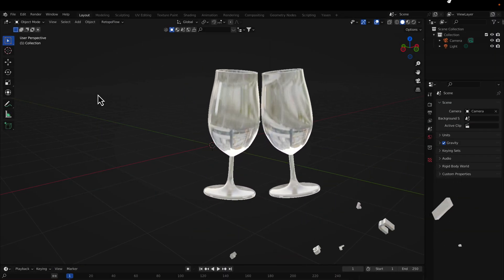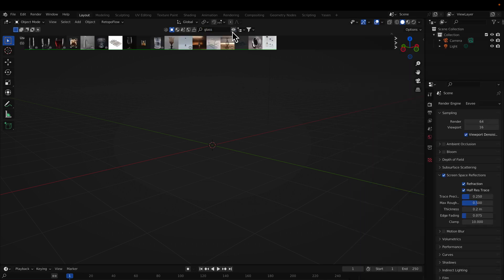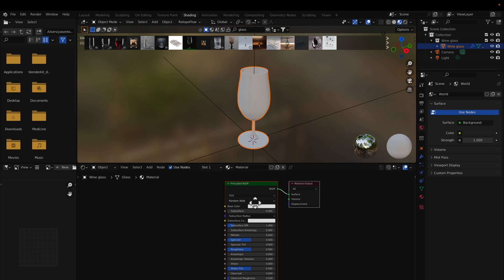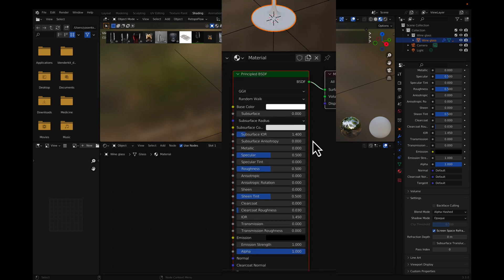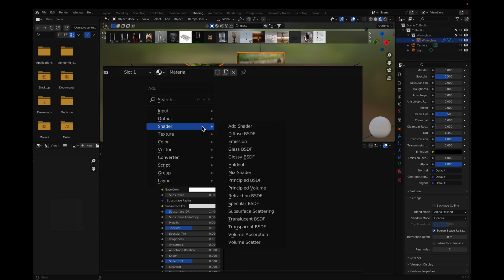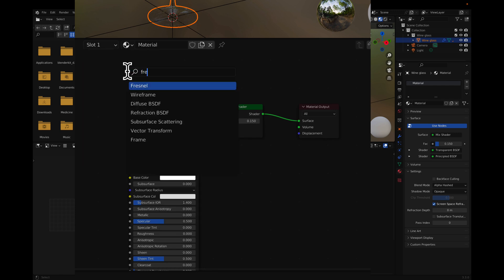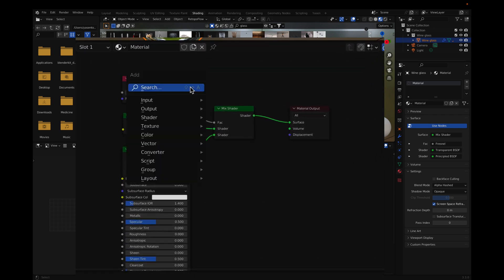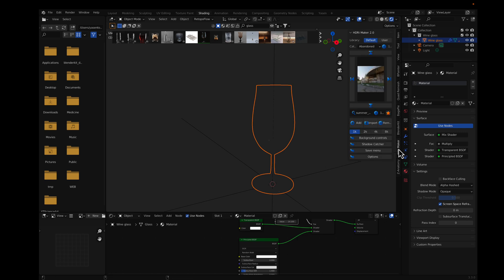Create a transparent glass material shader in Blender Eevee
Blender is an open-source 3D animation suite that is widely used to create 3D models. The transparent shader can be used to simulate glass, water, ice, and other semi-transparent objects.In this video, I'll show you how to make a transparent shader in Blender.